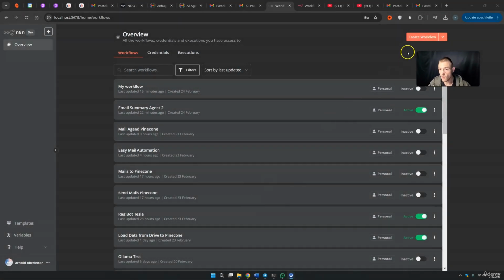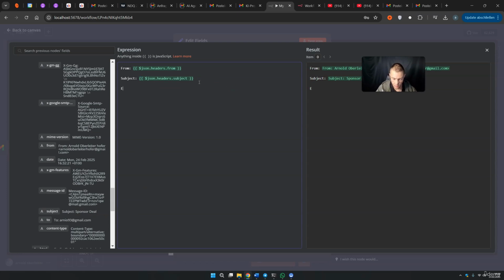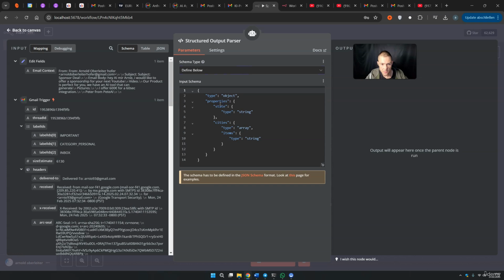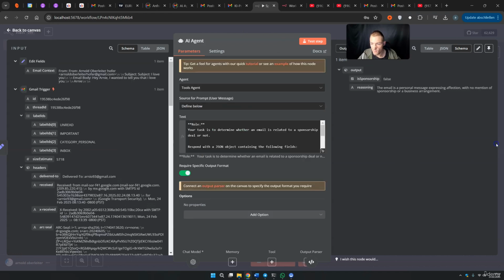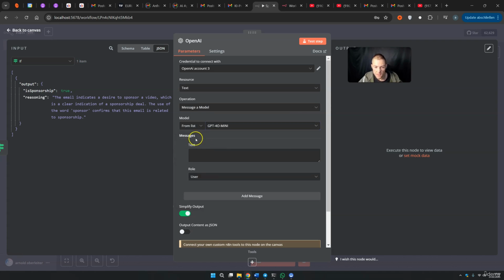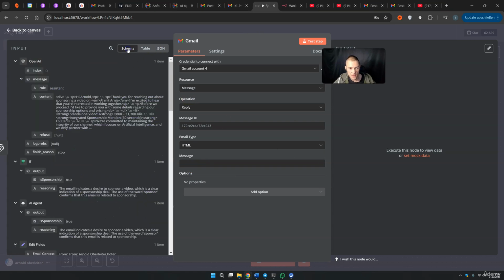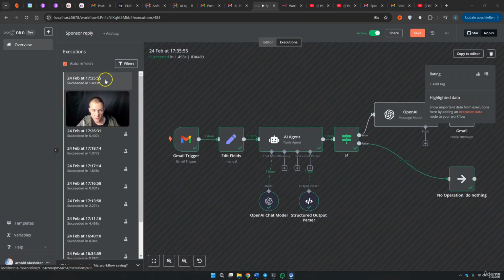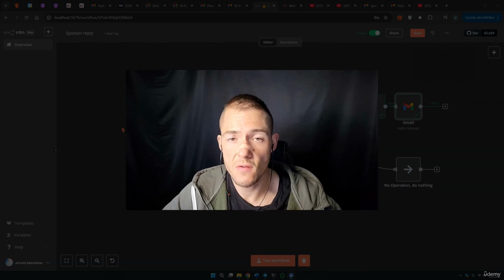🚀 This AI Agent Filters Emails and Replies Automatically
In this video, you'll learn how to build an AI-powered email automation system using n8n.

This workflow automatically reads incoming emails, classifies them, filters important messages, and generates intelligent replies using AI.

What You'll Learn:

✅ Gmail Automation
✅ AI Email Classification
✅ Auto Reply Generation
✅ n8n Workflow Automation
✅ OpenAI Integration
✅ Smart Email Processing
✅ Business Automation

By the end of this tutorial, you'll have a complete AI Email Agent capable of reading, filtering, and replying to emails automatically.